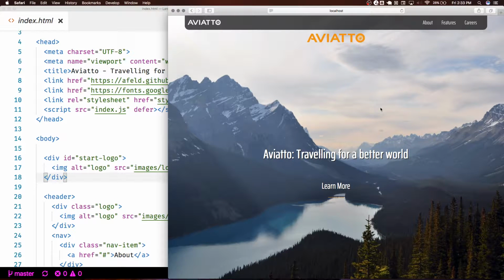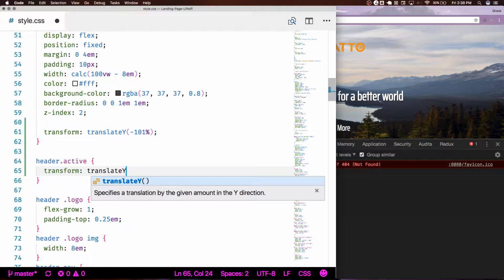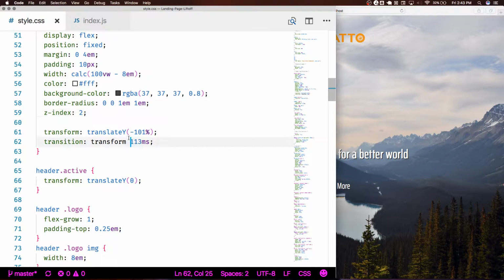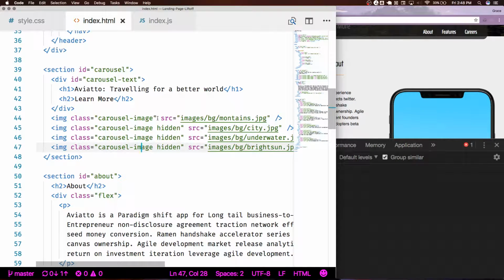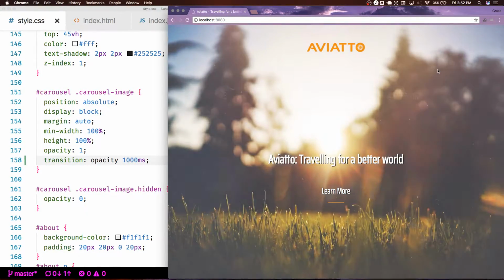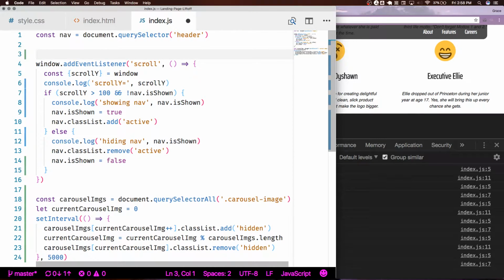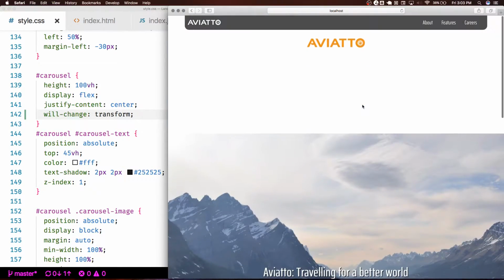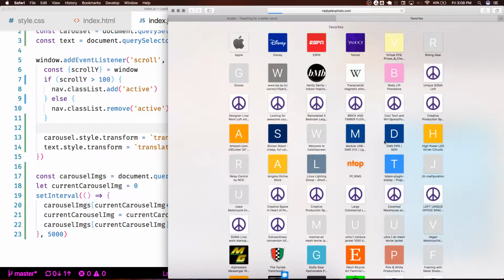Live code: Landing Lage Liftoff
Adding some pizzazz to our landing page.

Cohort: 1801-GH-NY-Jr